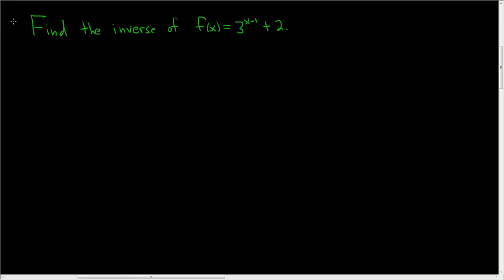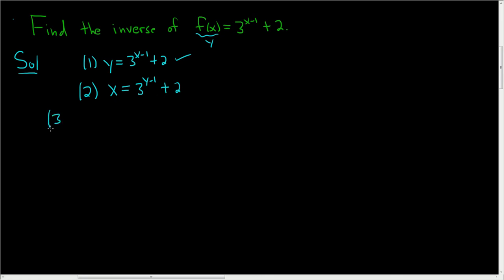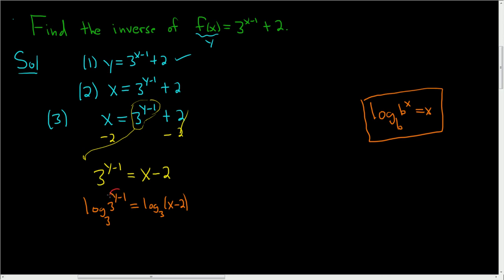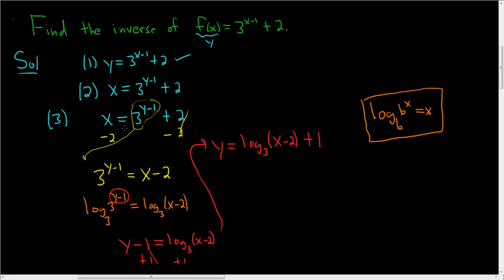Inverse of Exponential Function f(x) = 3^(x - 1) + 2